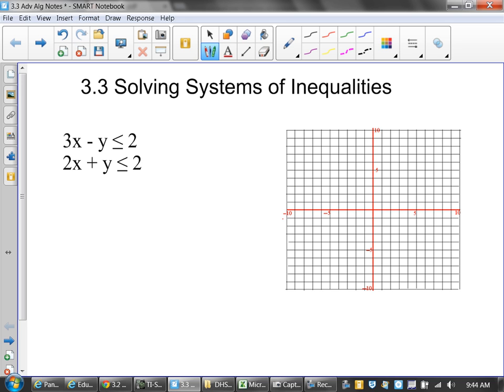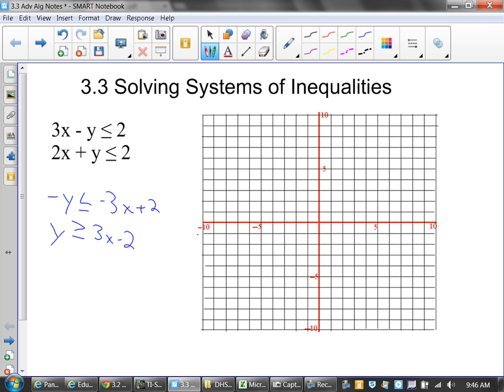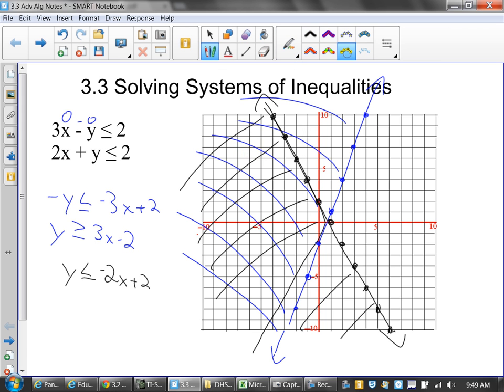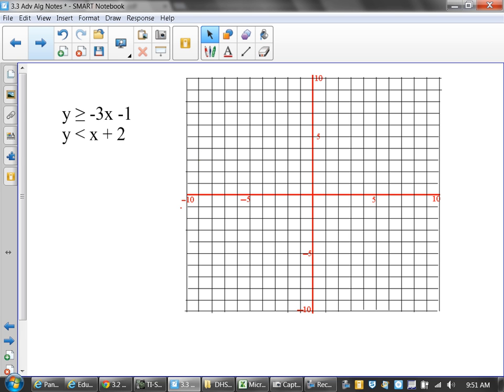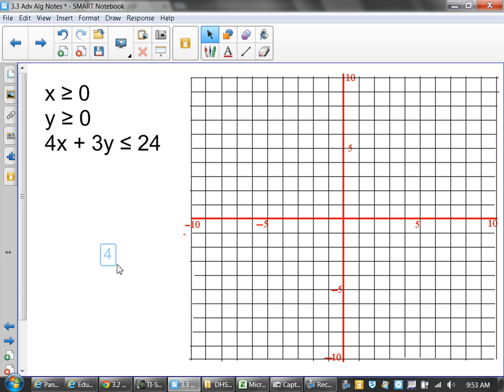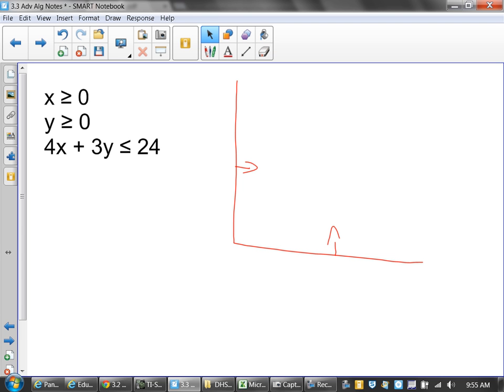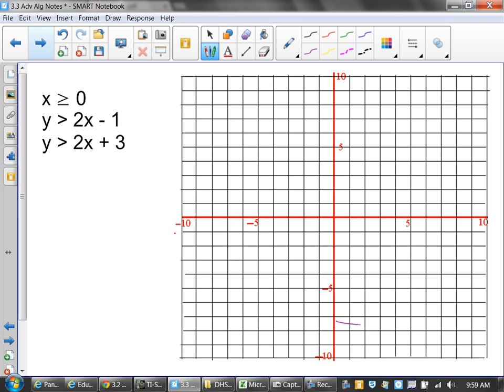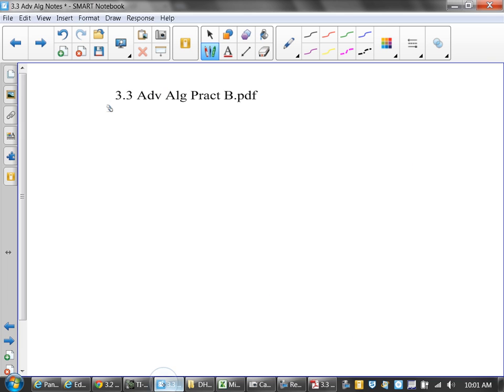September23 3 3 p3